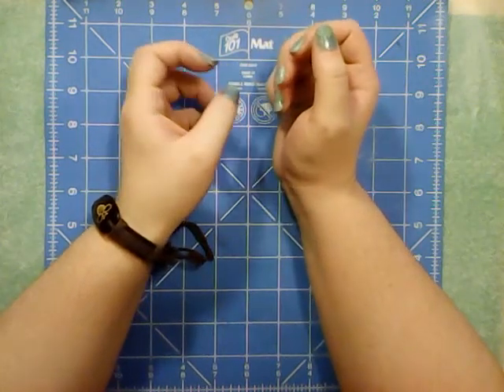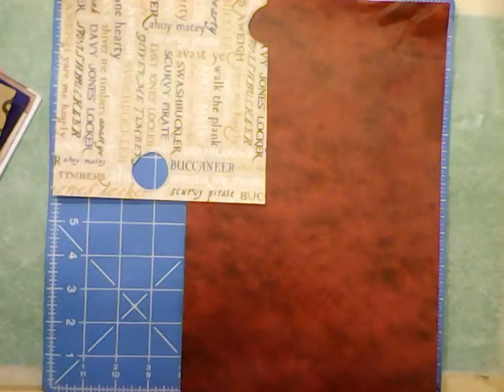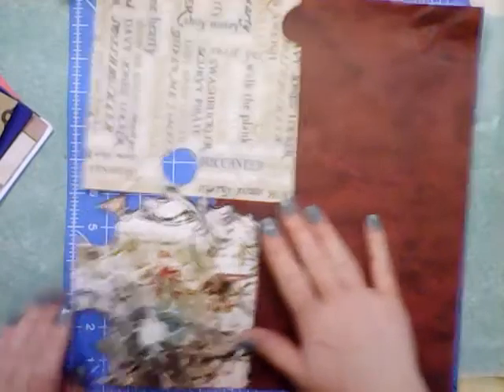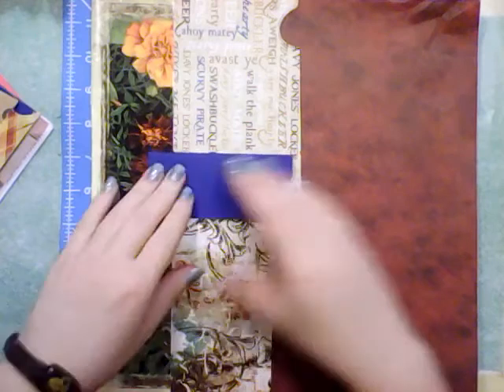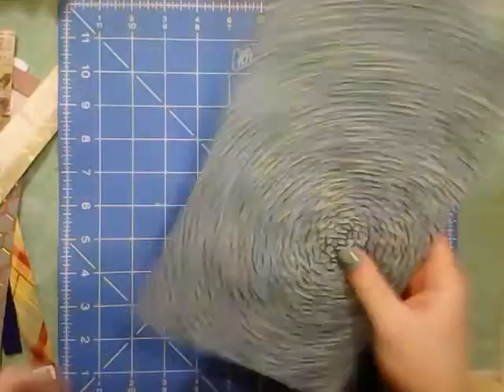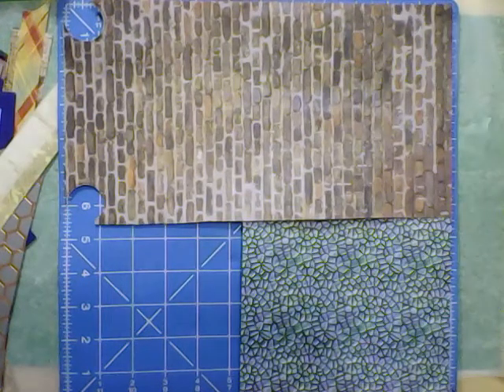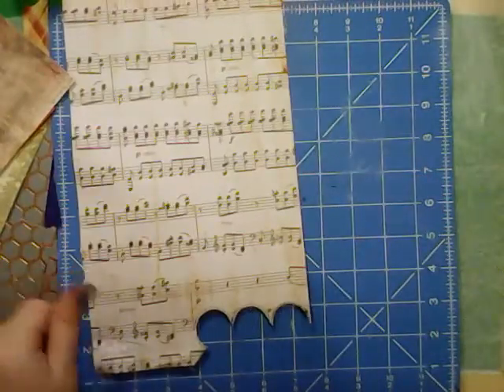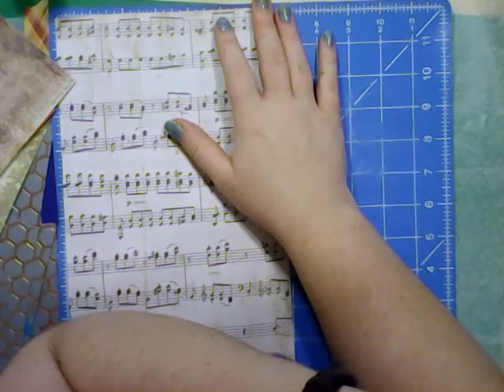How to Make Franken-Papers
I have been ending up with a lot of ends and scraps recently and decided to combine them back in to full size sheets again. I thought since I was making these Franken-papers I may as well show you my process.
These mixed up mashed up papers can be made to any size or shape and if you bought your papers in a pack they will probably even match.